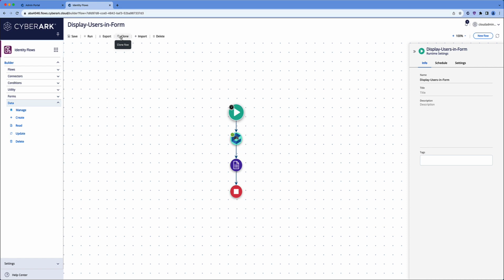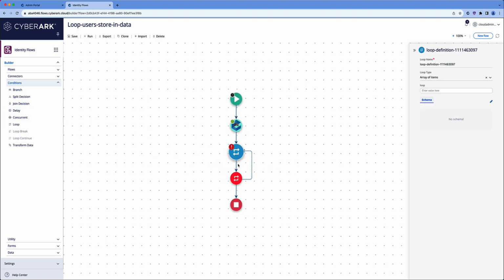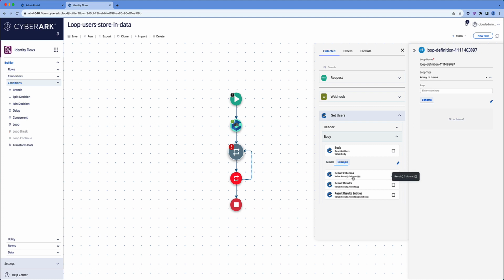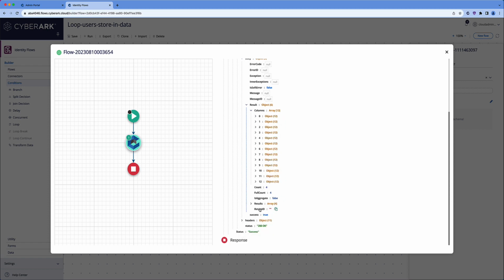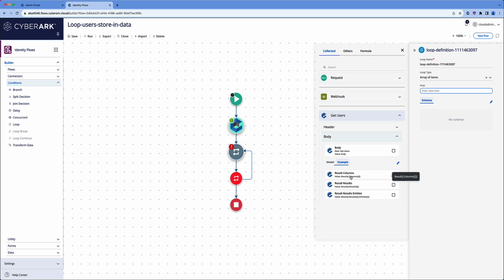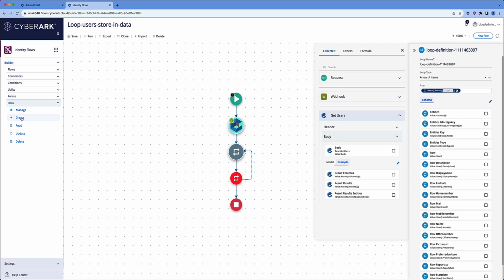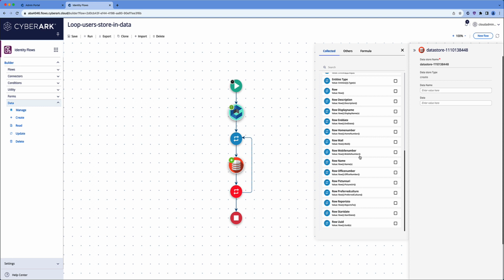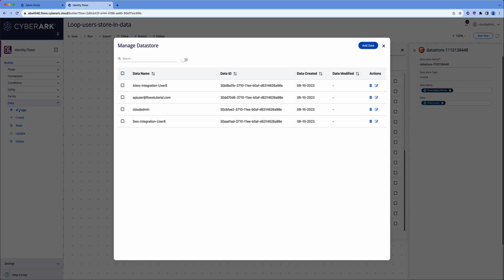T1 5 Loops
Working with forms is a crucial element to collect users information. think about selections, collecting additial information etc. This chapter will cover the basics. In Further chapters we will dive deeper into the power of Forms.